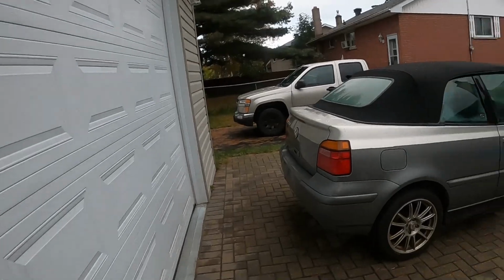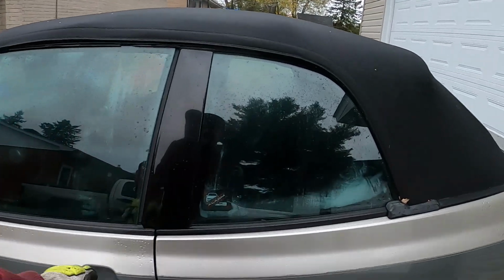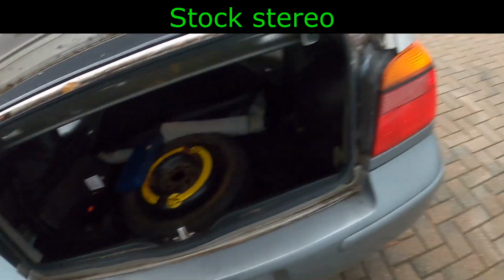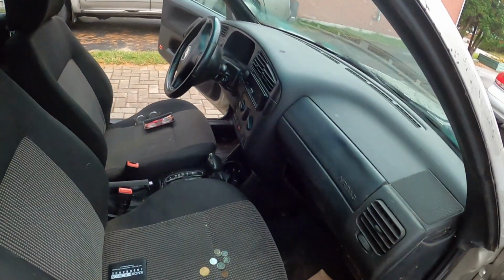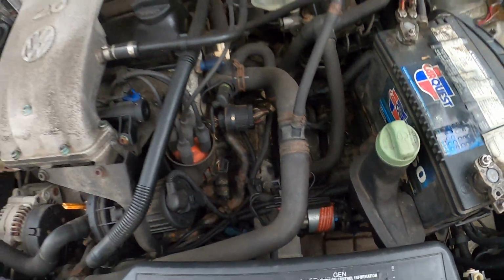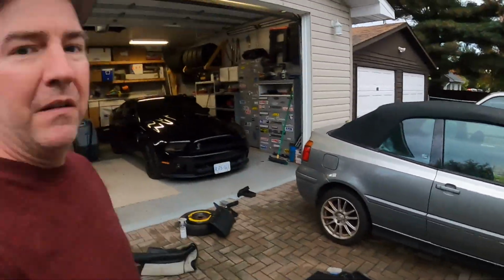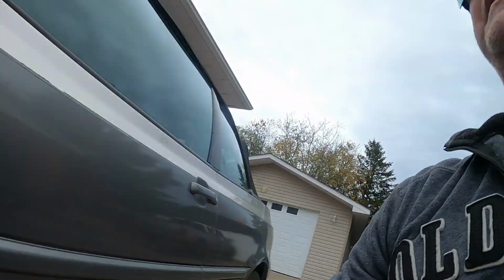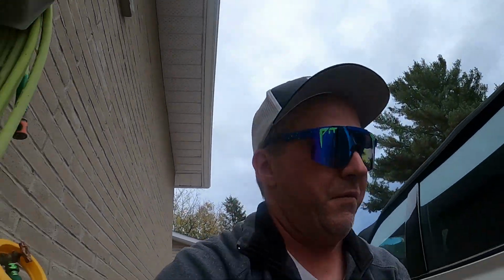Bought another cheap car....Pisscut it or fix it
Picked up a cheap little car.  My wife said it was too cute to wreck.  Should i fix it up or smash the crap out of it?